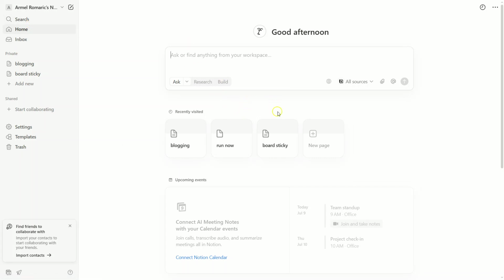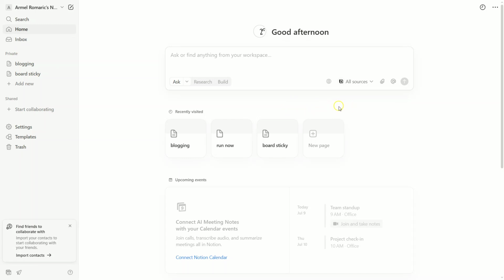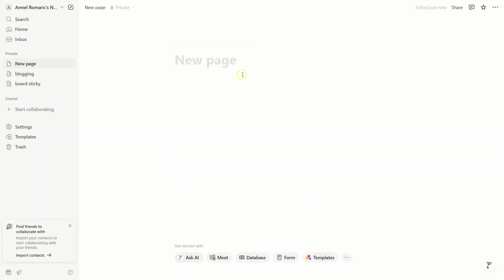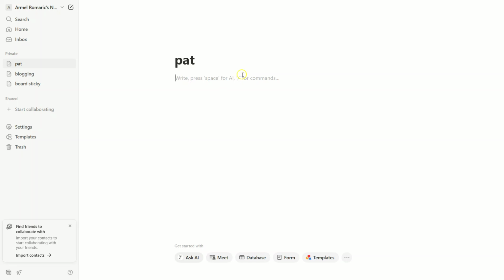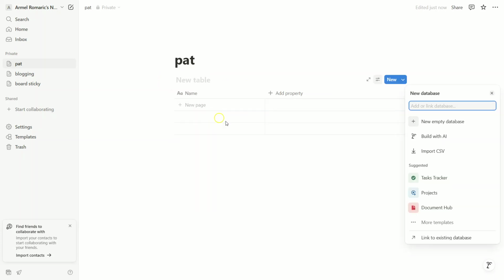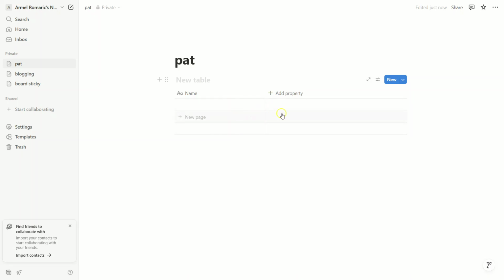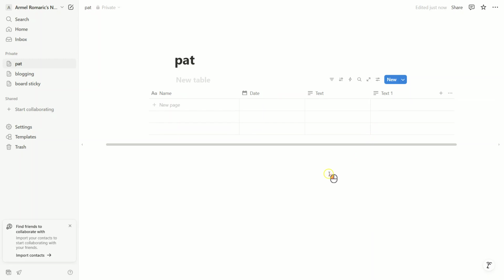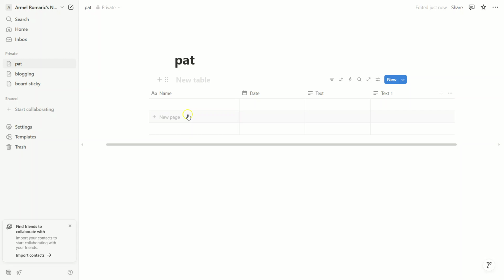How To Track Personal Achievements On NOTION (Complete 2025 Guide)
Welcome to this comprehensive How To Track Personal Achievements On NOTION  (Complete 2025 Guide) tutorial! In this detailed guide, I'll walk you through everything you need to know about How To Track Personal Achievements On NOTION  (Complete 2025 Guide).

 What You'll Learn in This How To Track Personal Achievements On NOTION  (Complete 2025 Guide) Tutorial:
• Complete step-by-step instructions for How To Track Personal Achievements On NOTION  (Complete 2025 Guide)

Whether you're a complete beginner or looking to improve your skills, this How To Track Personal Achievements On NOTION  (Complete 2025 Guide) tutorial covers everything from basic concepts to advanced strategies. I've designed this guide to be easy to follow, practical, and immediately actionable.

 Why This How To Track Personal Achievements On NOTION  (Complete 2025 Guide) Tutorial is Different:

 Perfect for:
• Beginners who want to learn How To Track Personal Achievements On NOTION  (Complete 2025 Guide) from scratch

Questions? Drop them in the comments below! I read every comment and try to respond to as many as possible.

• Share with anyone who might benefit from learning How To Track Personal Achievements On NOTION  (Complete 2025 Guide)